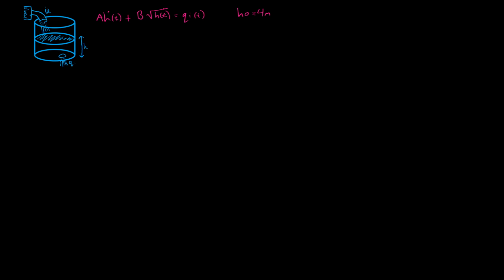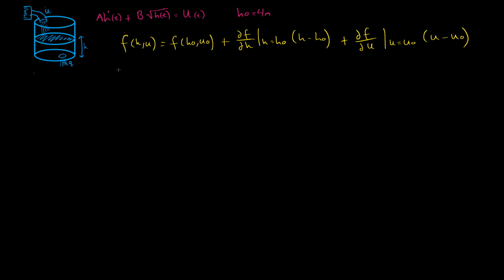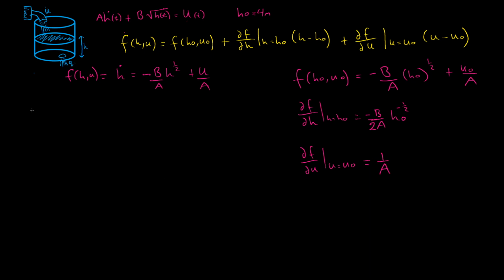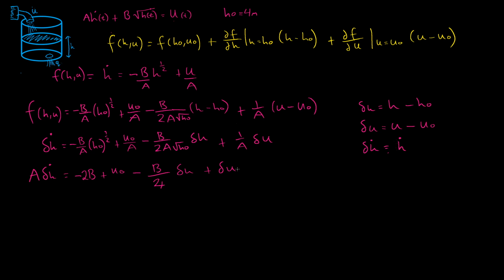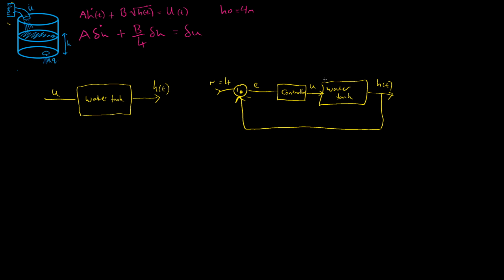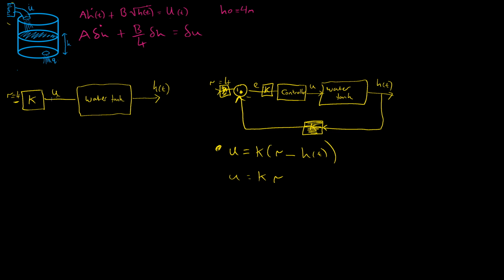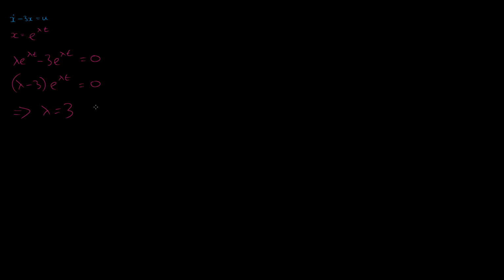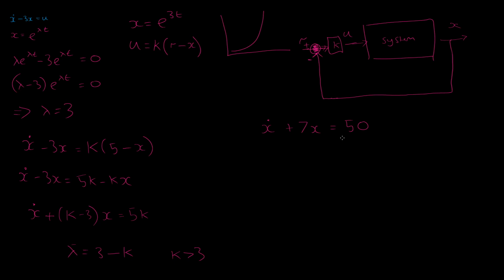Taylor Series Linearization of a non-linear water tank system.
Hi everyone, in this video we apply Taylor series linearization to a water tank system in order to obtain a linear model for the system that is accurate at the chosen point. We then discuss the difference between open and closed-loop control if it were to be applied to that system. Finally, we consider a different first order system and actually design a controller that stabilizes it.